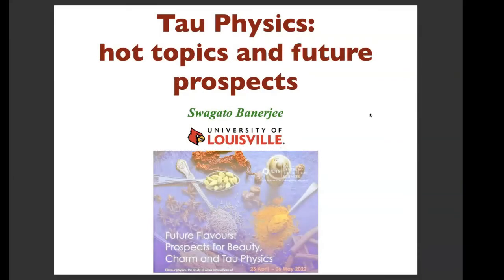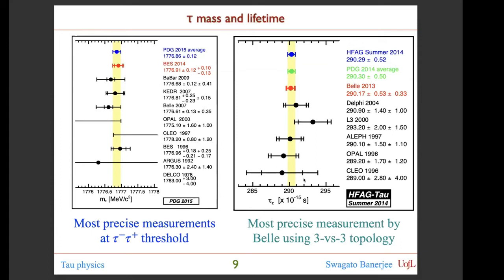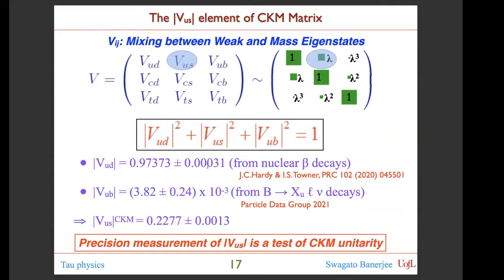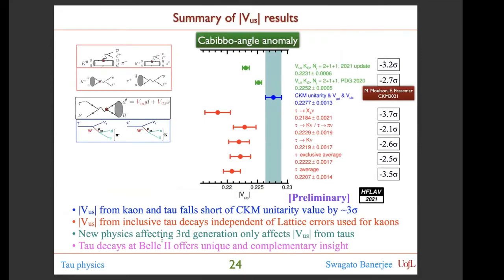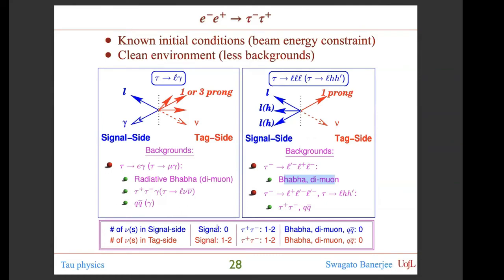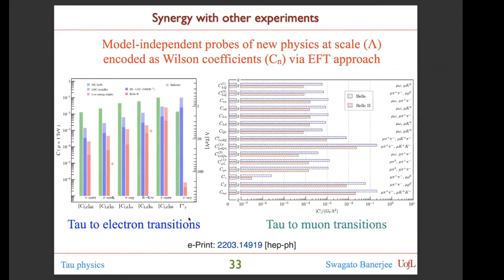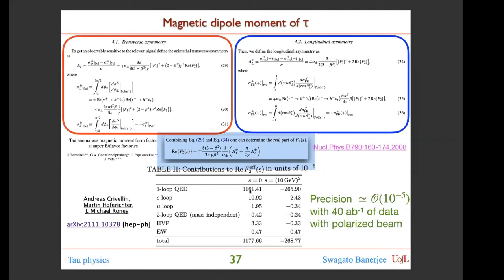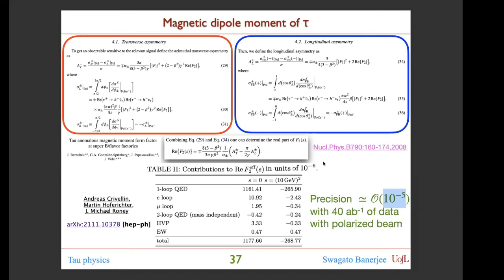Tau Physics: Hot Topics and Future Prospects by Swagato Banerjee